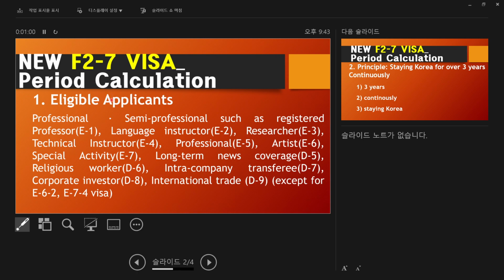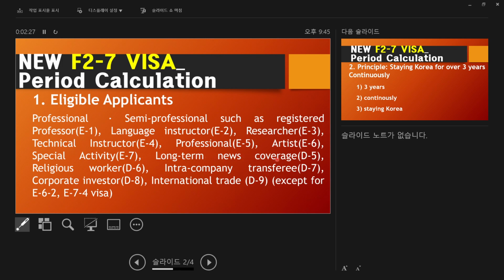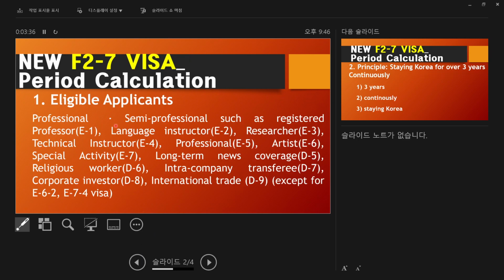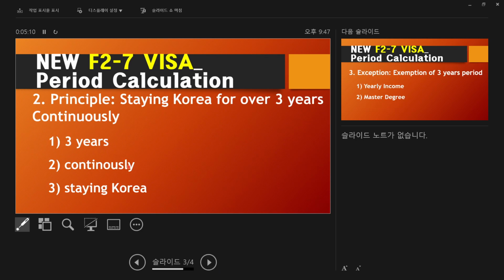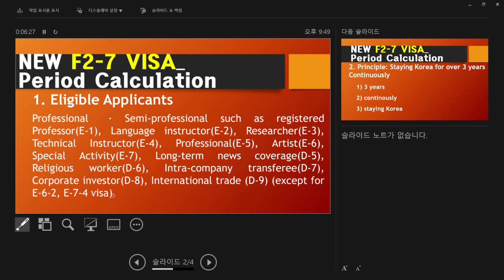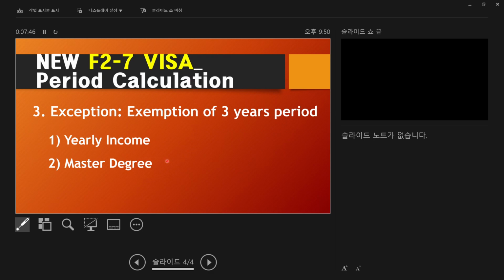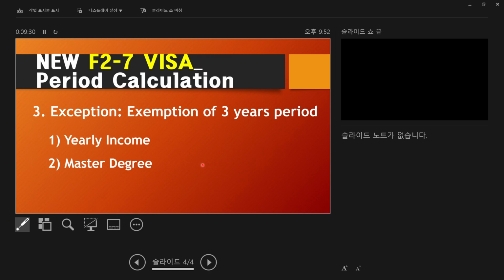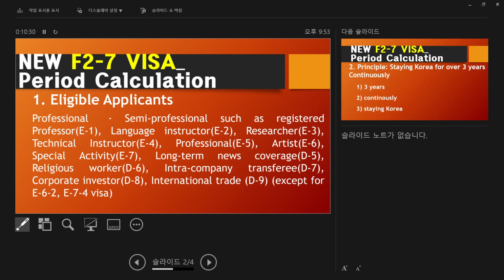NEW F2-7visa_Period Calculation_VISA in KOREA 장행닷컴행정사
A new F2-7 VISA starts from December 1, 2020.

It is getting harder to meet its requirements. Also, this criteria is confused.

Today lecture is for calculation of period from E1 visa to E7 visa, D5 visa, D6 visa, D7 visa, D8 visa and D9 visa.

It can be calculated from the date of issuance of your ARC.

If you hold one of the above visas, you need to wait until 3 years from your current visa.

However, there are exceptions for 3 years period rules.

You may check through my lecture.

FYI, today's my voice condition is not good, so sorry for that.
But I think you may understand what I lectured you.